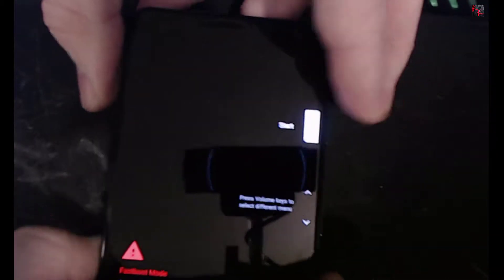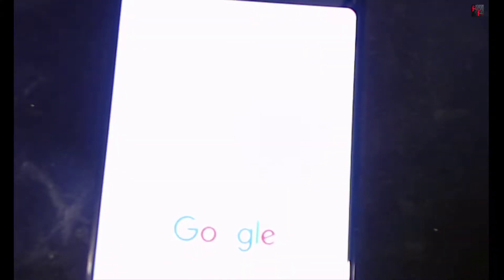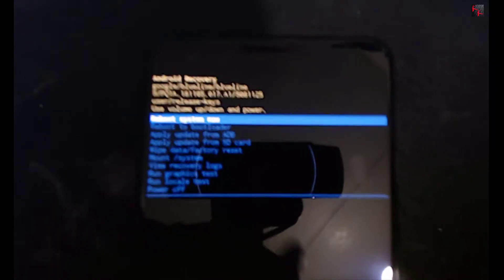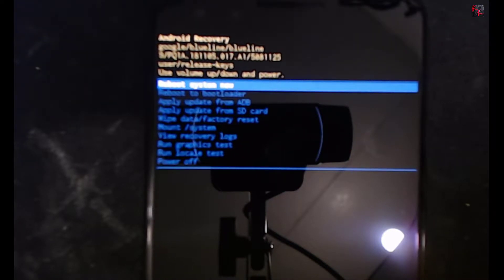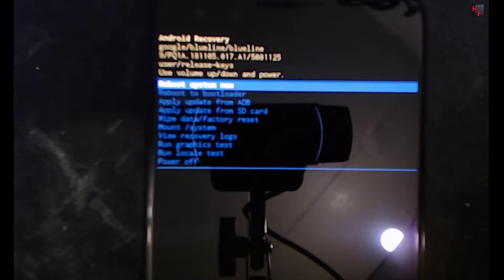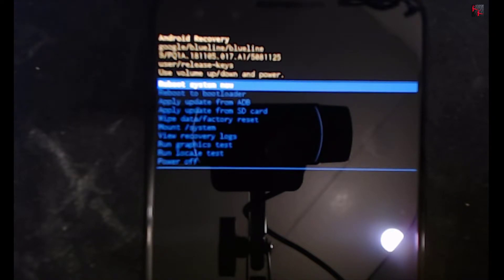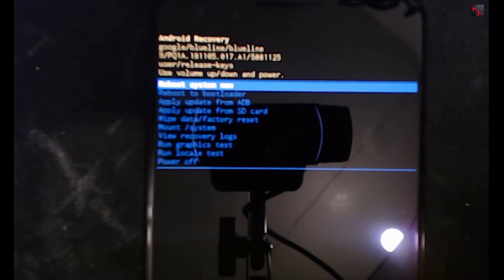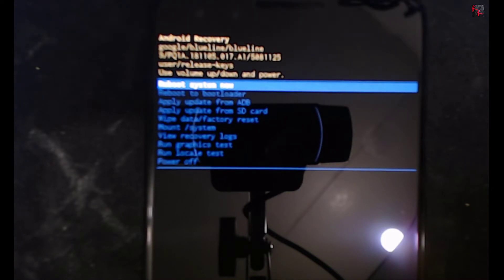Android - FIX No command when trying to access recovery mode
(if you would like to help out) KahMeh Krap Merchandise